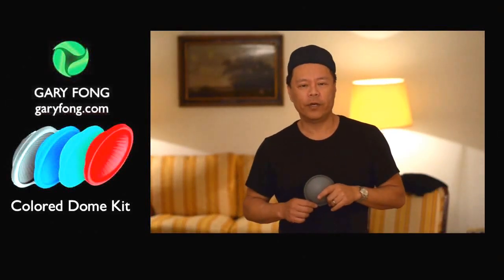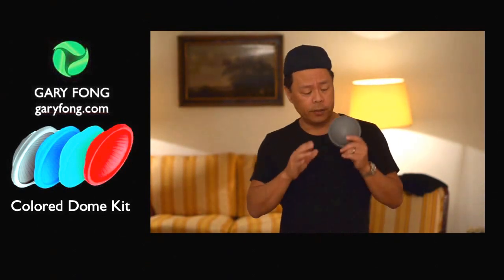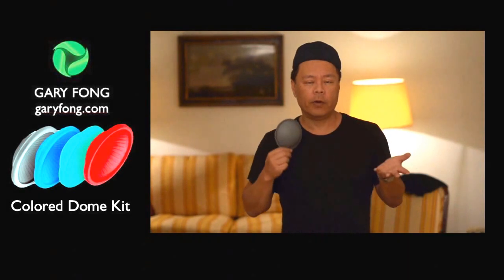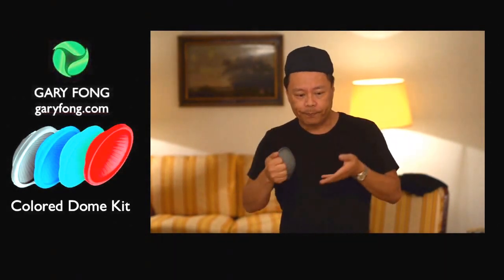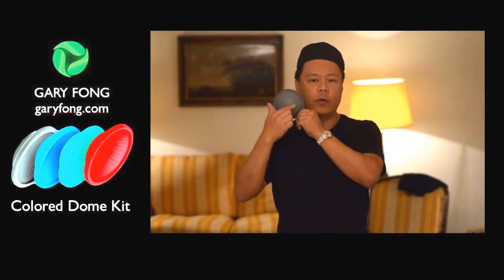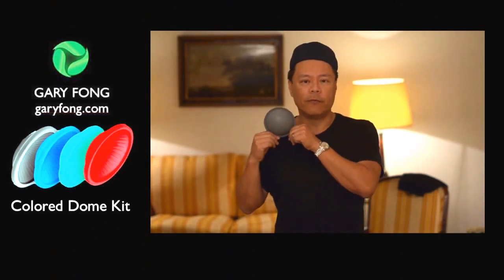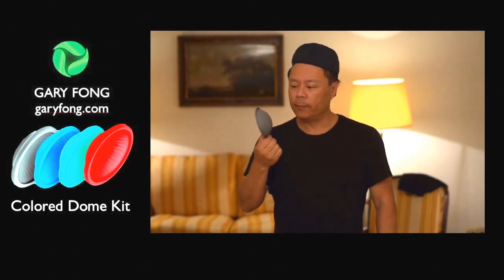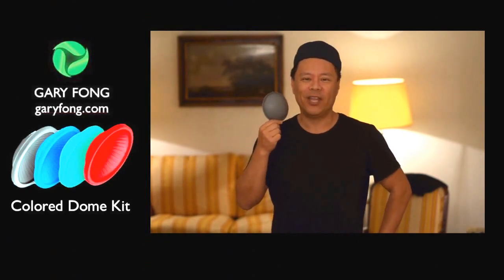The Gary Fong Grey Dome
This is an explanation of the newest dome in our offerings, the 18% grey dome.  This is an exact color match to the 18% grey card, but in a new half-dome format.  It stores easily with your other Lightsphere domes, and also offers a rounded surface to eliminate the problems associated with tilting the angle of the card toward, or away from a light source.